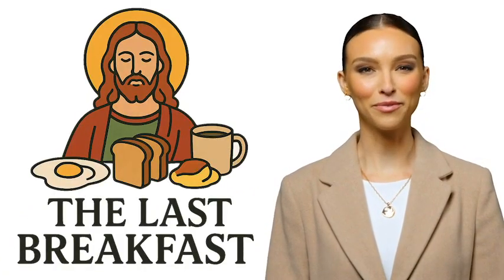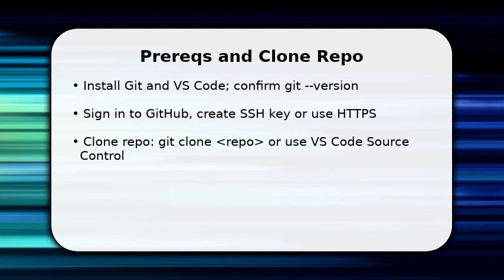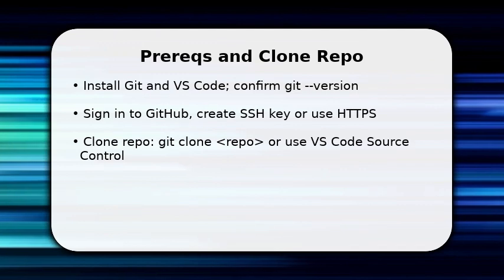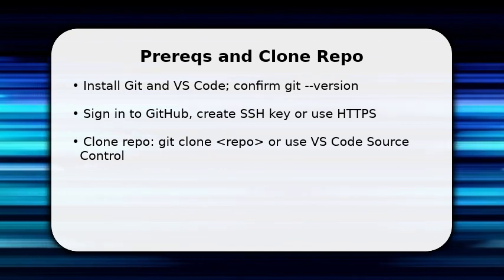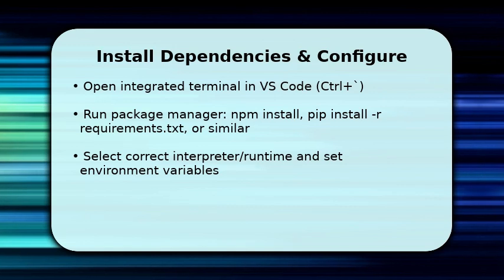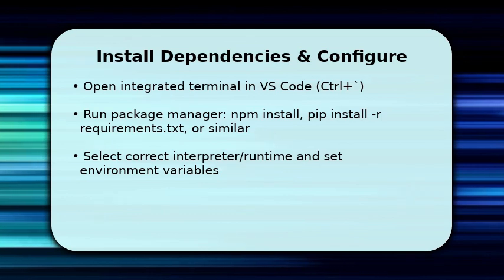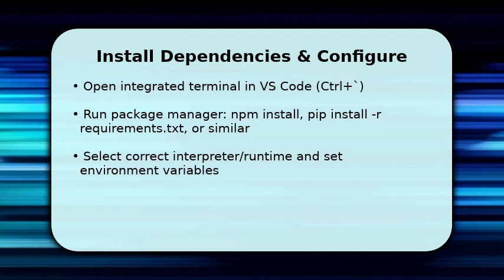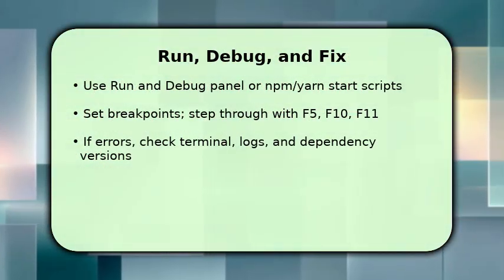How to Run the Github Code in Vscode - Easy Guide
How to Run the Github Code in Vscode - Easy Guide | 🔒 Surfshark VPN Deal — Stay private and secure. $1.99/mo + 3 Months Free ▸

Discover the straightforward steps to execute GitHub code directly within Visual Studio Code. This video serves as a comprehensive guide for developers looking to streamline their coding workflow by integrating Github's powerful repository platform with VSCode, offering tips on setup and usage.

GitHub, Visual Studio Code, run code, integration tutorial, coding efficiency,